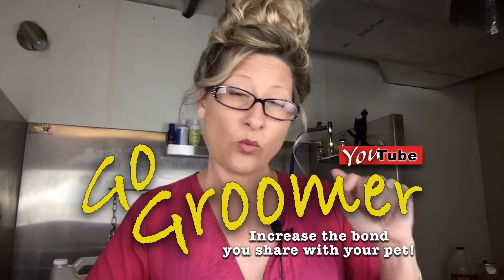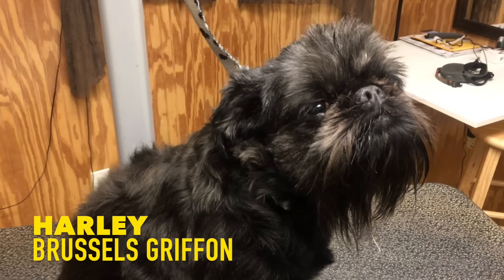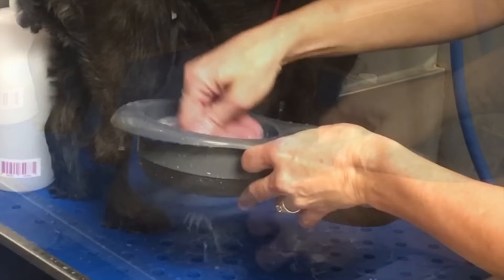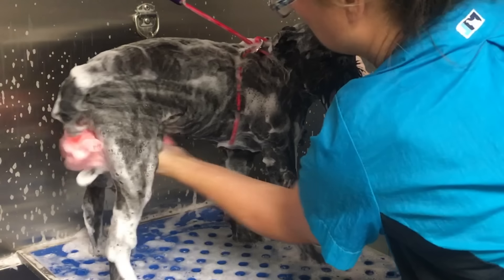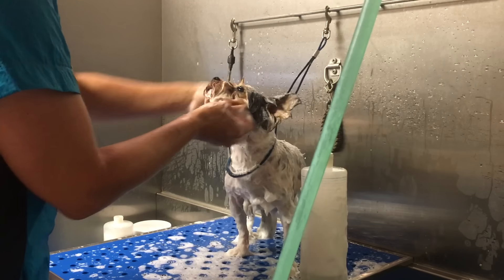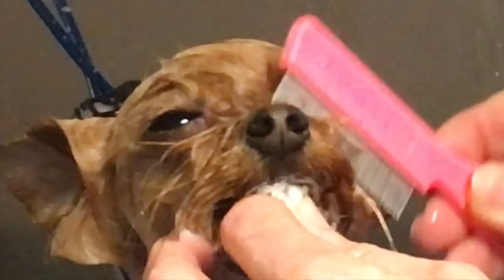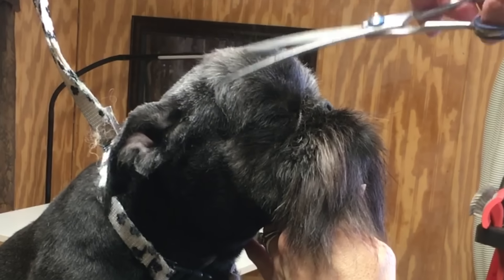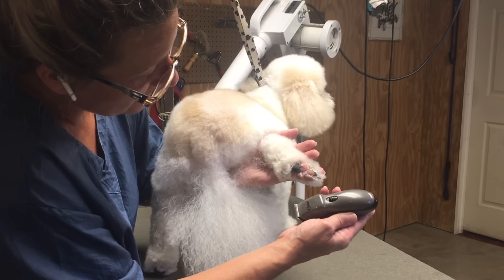STOP STRESSING How to GROOM your DOG at HOME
Stressing over how to groom your dog at home? How to groom your dog during groomers shut down! Covid-19 has not only affected our routine's but our pet's have been affected too. Learning to properly bath your dog at home is the first step to maintaining your pet at home.
Did you ever think you would need to know how to cut your dog's hair at home?  Unless you have obtained proper training you would not know how to groom your dog yourself...so what can you do??? I have a playlist on my channel that can show you how to trim your dog's nails the right way,
how to cut a dog's hair at home, how to shave the pads of your dog's feet and much much more. First, you have to properly bath your dog at home and it is absolutely my pleasure to share the secrets of the pet grooming industry with you so you can provide quality care for your beloved pets at home.
Dog Grooming Tips And Products are the focus here on this channel and we are live every Monday at 5:30pm (EST).

💦Prima Bathing System (Amy’s bathing system)
Code: GOGROOM
🐶✂️👇Link to sign up for my virtual dog grooming course called "Comfort trim for your furry friend."
💰👉Purchase my Shears "Sapphire" by Kenchii: Affordable with Outstanding Performance.

🌸Petals and Tails CBD infused Pet Products (SAVE 15%)

GoToGroomer

Conair mini paw pad trimmer:

Davis Degrease Shampoo:

Nature's Specialties Sun Guard Conditioner:

8” Shear $80.00
Kenchii Scorpion 8” straight shear

Comb  $9.94
Andis Pet Grooming comb (steel)

Slicker Brushes $10.58 - $13.92
(small) All Systems Slicker Brush $10.58

(large) All Systems Slicker Brush $13.92

Millers Forge Stainless Steel Dog Nail Clipper

Styptic Powder $4.89
Remedy + Recovery Styptic Powder (stops nail bleeding)

Clipper blade oil  $2.68

Andis cool care  $12.99

#30 $19.99 each…. (Quantity 2 $39.98)

10 clipper blade  $19.99 each…. (Quantity 2 $39.98)

7F clipper blade $22.99 each…. (Quantity 2 $45.98)

5F clipper blade $24.99 each…. (Quantity 2 $49.98)

Wahl Stainless Steel Snap on comb Attachments $39.94

Mixing bottles (3 pack) $26.89

Shampoo $39.99
Tropiclean Aloe and Coconut Pet Shampoo

Conditioner $39.99
Tropiclean Kiwi and Cocoa Butter Moisturizing Conditioner

Bath Tub leash and Hook $17.99

Grooming table (or portable) $116.99
Extra Large portable Grooming Table with grooming arm

Grooming loop $14.64
Groomers Helper Grooming Loop

High Velocity Forced Air Dryer $176.00